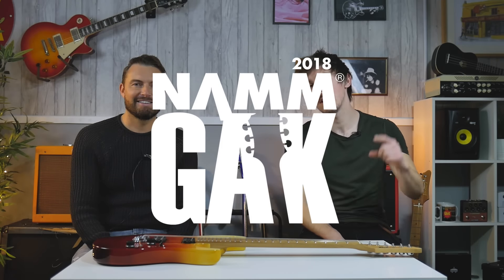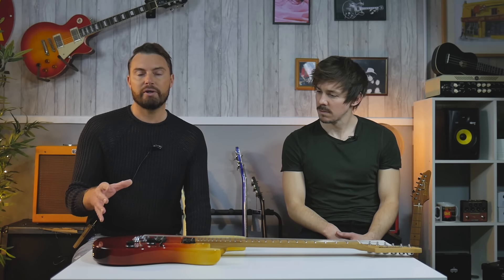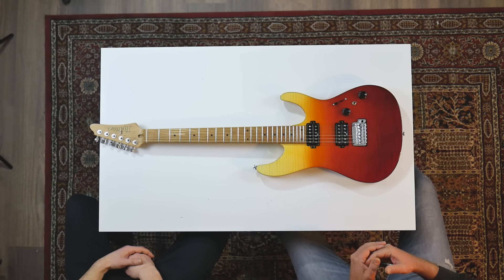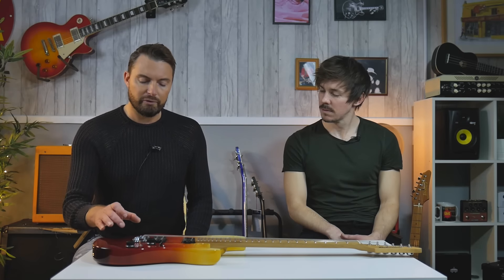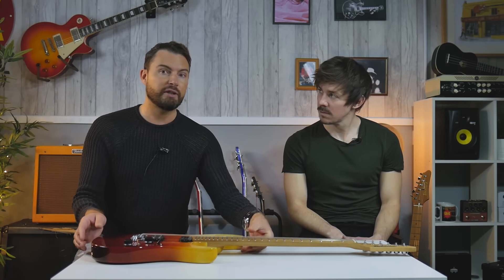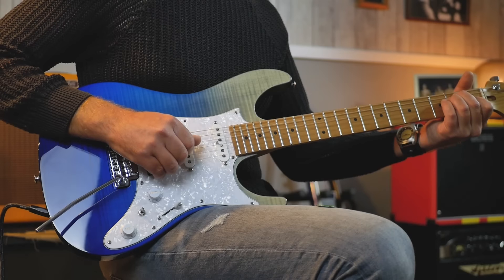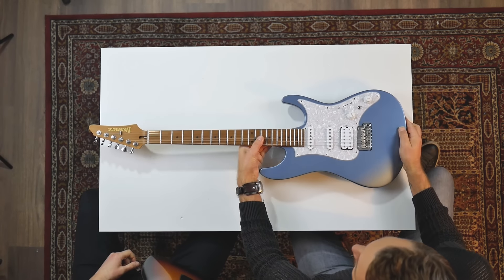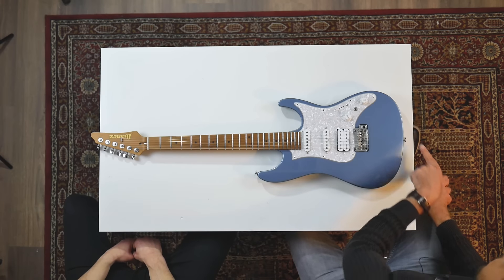NAMM 2018 | NEW Ibanez AZ Guitar Demo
Mark & Lee sit down the the BRAND NEW and totally awesome Ibanez AZ Guitar series.